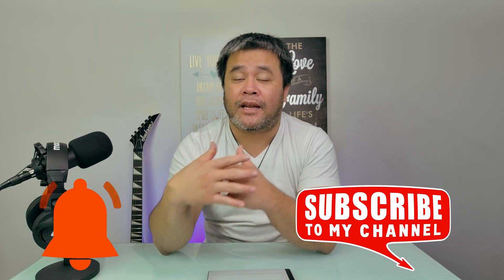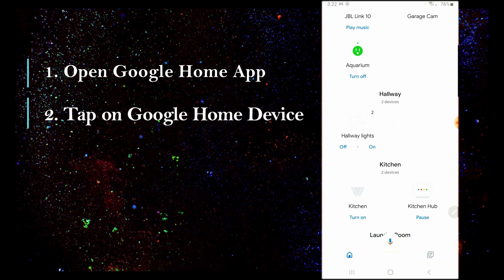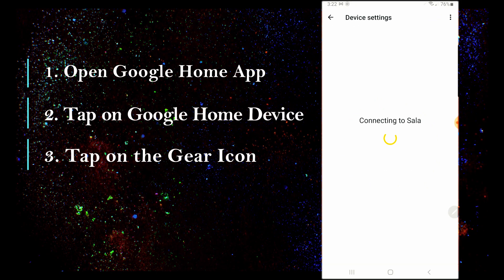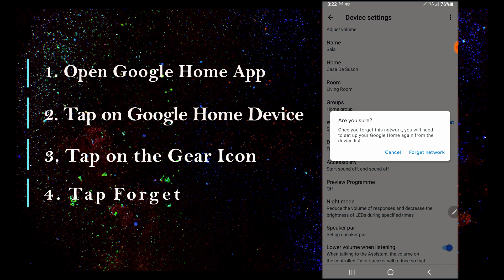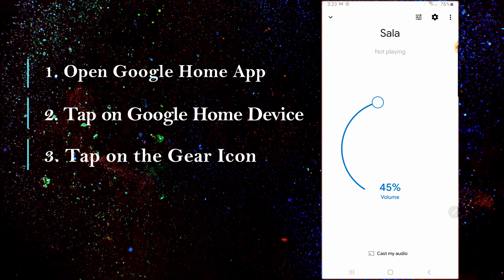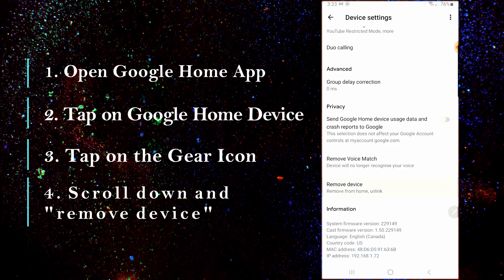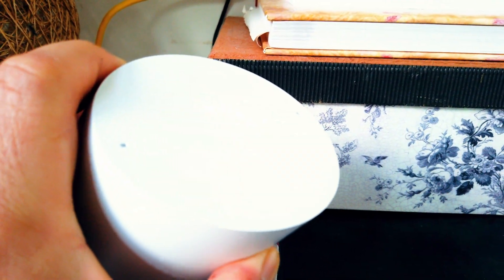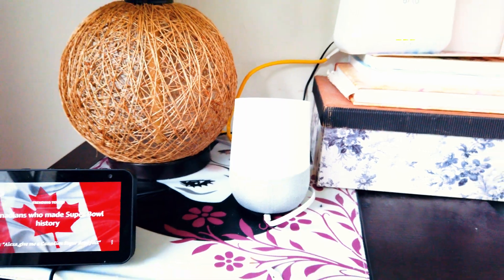3 Ways to Fix Your Google Home WIFI Connection Problem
In this video, I will show you 3 ways to fix your google home wifi connection problem.

0:00 What’s happening beautiful people? Let me show you 3 ways to fix the errors that may prevent your google home from getting connected to the internet. Let’s get to it.

1. 0:21 The first thing to try is to “Forget Your Wifi”
     Head over to your google home app
     Look for your google home device and tap on it
    Tap on the gear icon located on the top right side of the screen
    Look for your wifi and beside it, tap forget.
    Then follow the instructions
2. 0:54 The second thing to try is to remove your device from the app
    Scroll all the way down until you see remove the device
3. 1:20 The last thing to try is to factory reset or hard reset your google home
     Look for the mute button on your google home device
     Press and hold the mute button for 10 seconds or until you hear a sound
     Google home will tell you that you are about to reset your device
     Once you hear the sound, release the button and your device will reset
4. 1:45 An extra bonus tip is to uninstall your google home app.

I rarely go to number 4 but what works for me is to combine number 1 and number 2. After forgetting the wifi and removing the device from the app usually does the trick for me. Remember that after removing the wifi and unlinking the device, you need to relink the device as per usual.
If you find another way to fix your google home’s connectivity, please do share it with us in the comment sections below.
Alright beautiful people, thanks for sticking with me till the end. And as always I will see you in my next one.